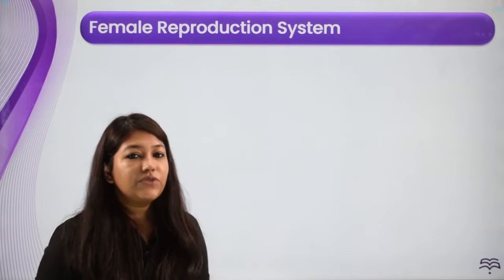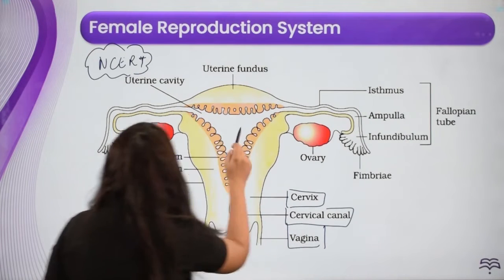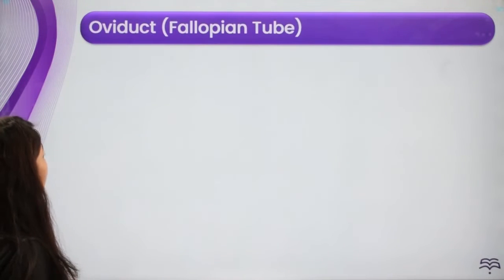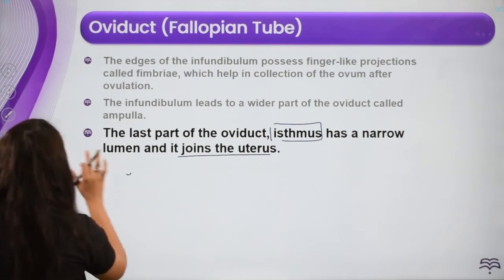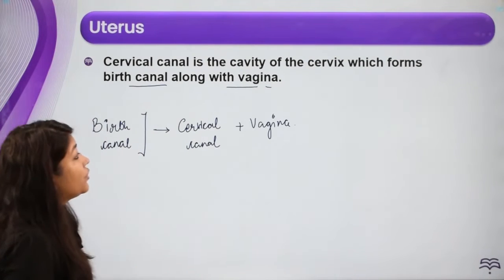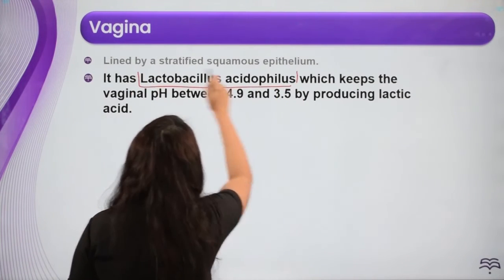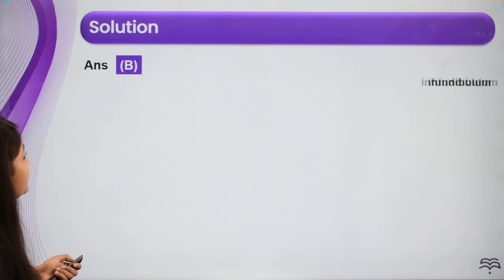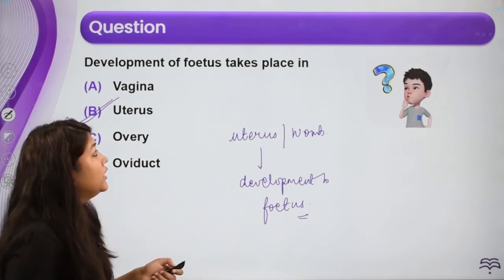Class-12:: Biology::HUMAN REPRODUCTION::Female Reproductive System Part 1 L 5